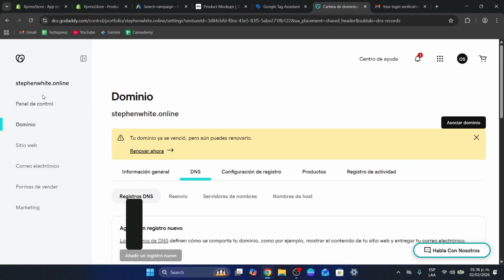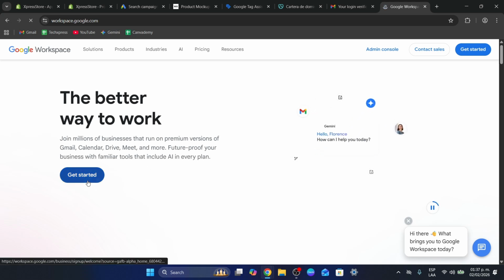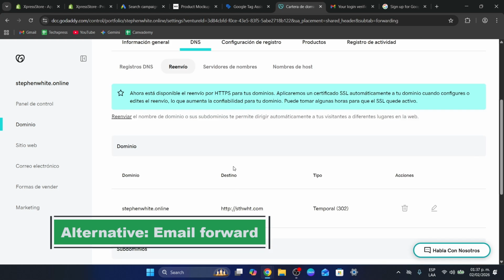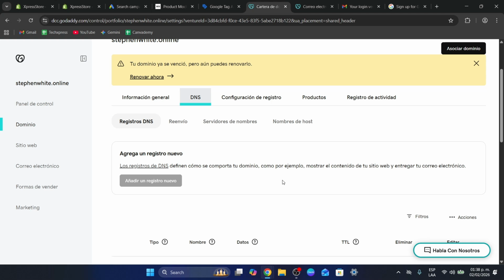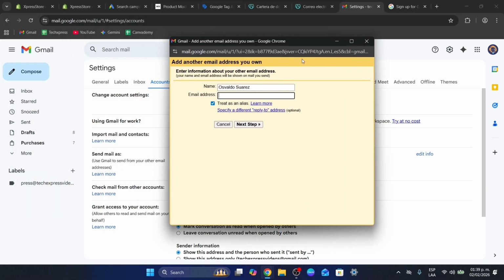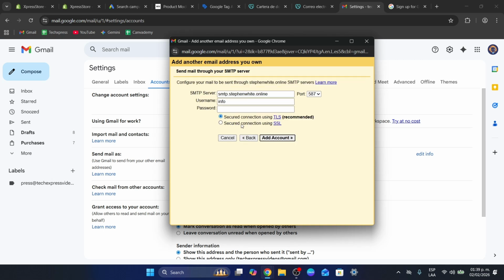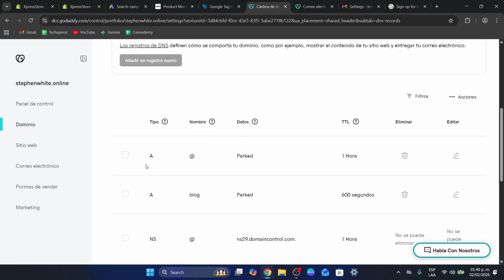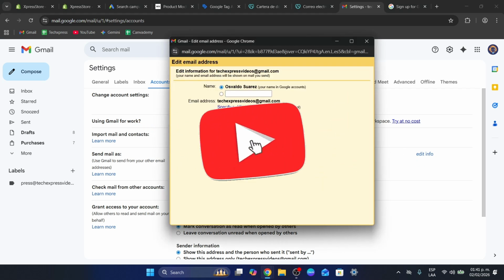How To Connect Godaddy Domain to Gmail | Tutorial Complete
Want to use Gmail with your GoDaddy domain email?

🔍 In this video you’ll learn:
✅ How to use Gmail with a custom GoDaddy domain
✅ Setting up professional email on GoDaddy
✅ Connecting domain email to Gmail
✅ SMTP & POP/IMAP settings explained
✅ Sending emails from Gmail using your domain